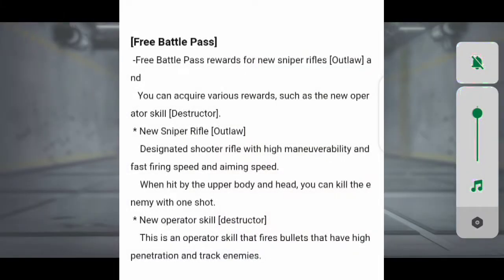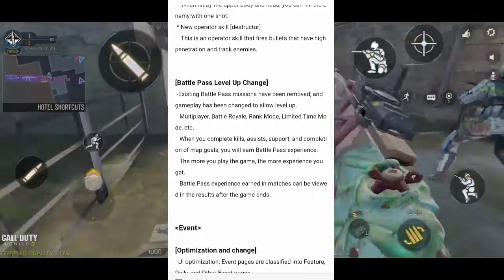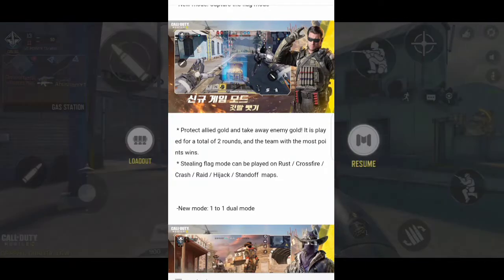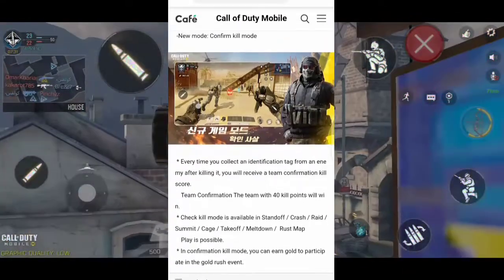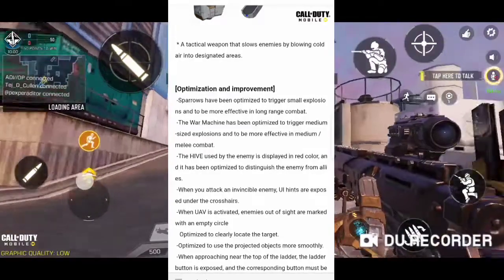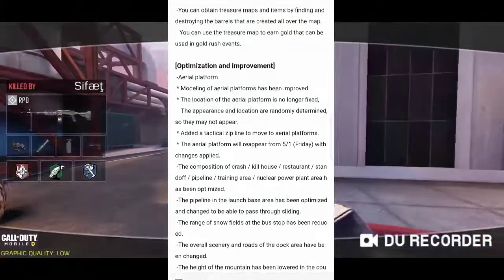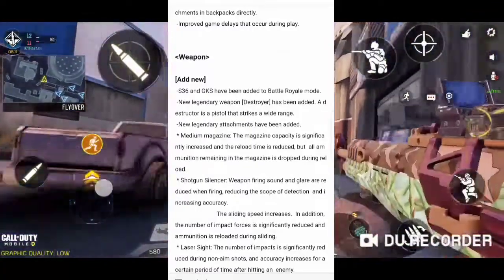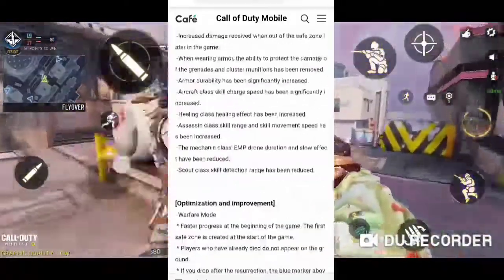Cod mobile season 6 patch note | free outlaw😍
Hello Guys In today's video I Show you guys All upcoming stuff of call of duty mobile in call of duty mobile season 6 so make sure to Watch this Video complete

Thanks